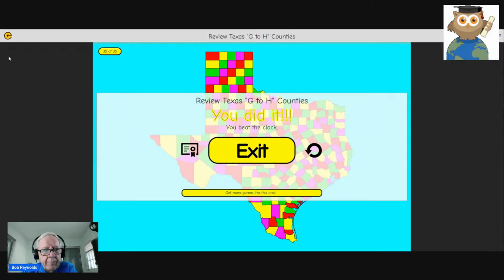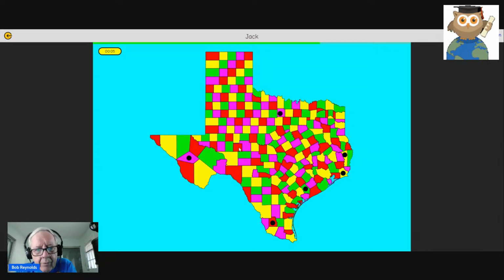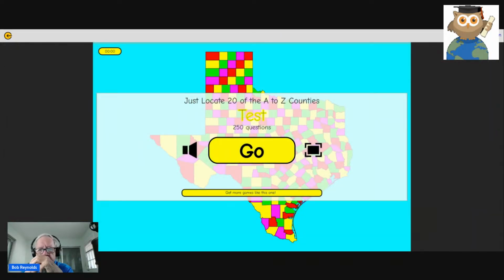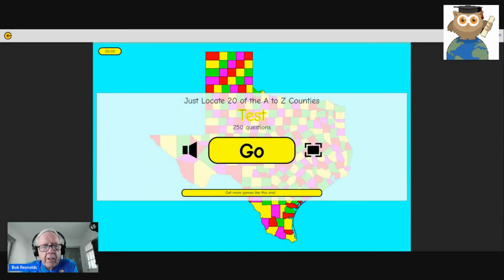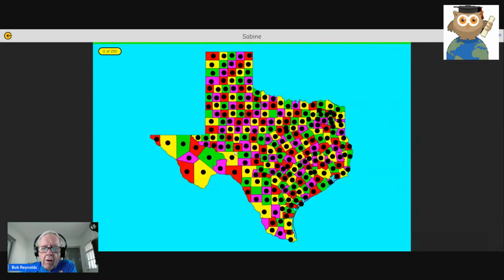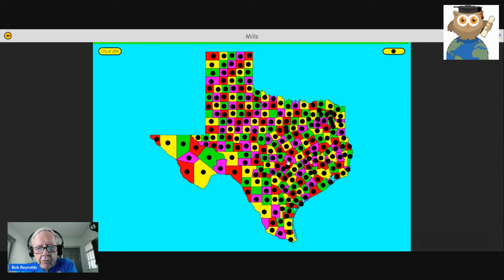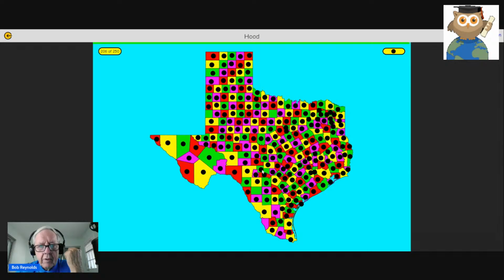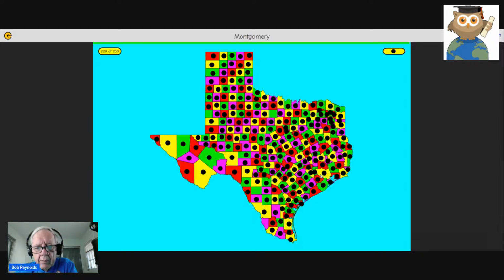Celebrate Texas. Learn counties that begin with i and j.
With this system you can learn names and locations of the 254 counties of Texas in just 30 days.